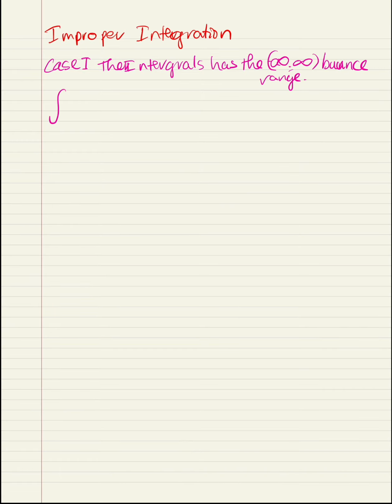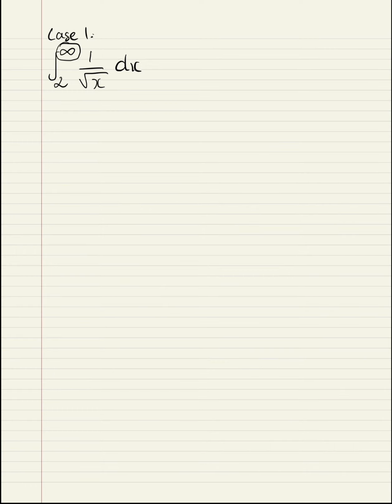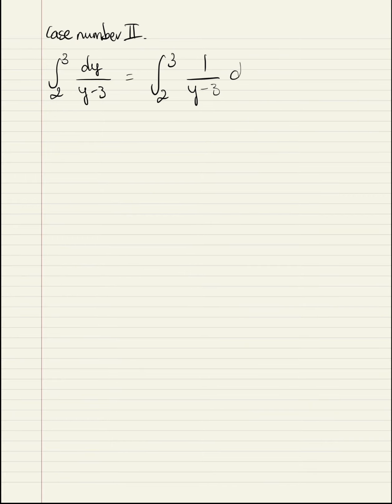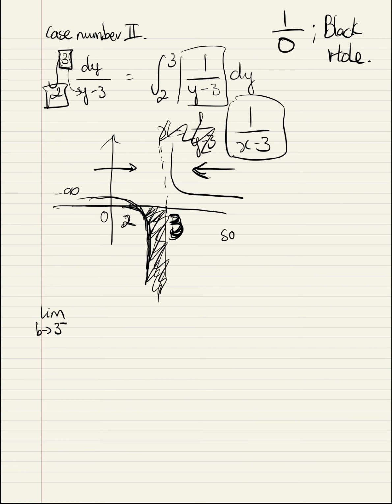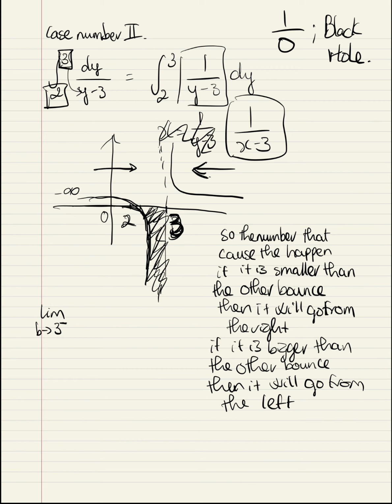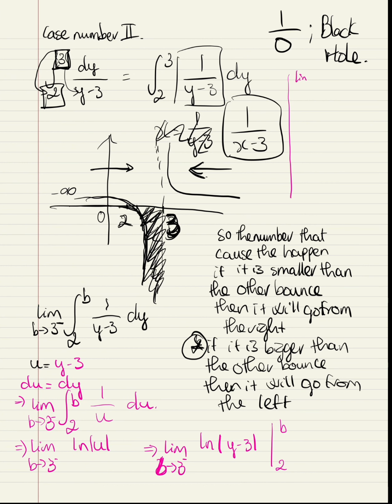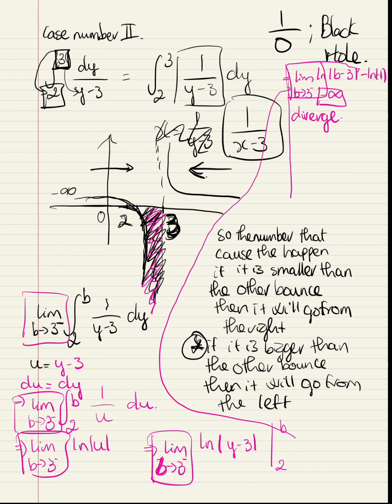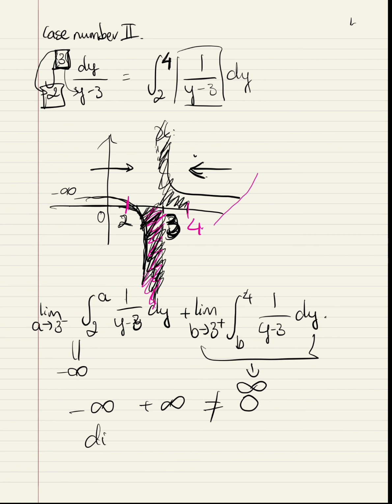Improper Integrals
Calculus 2, Improper Integrals and how to solve them